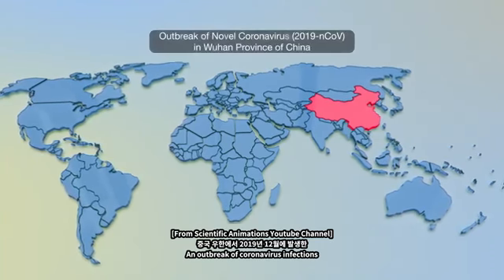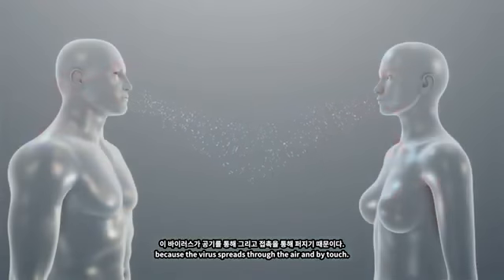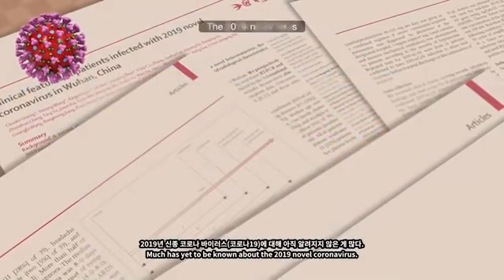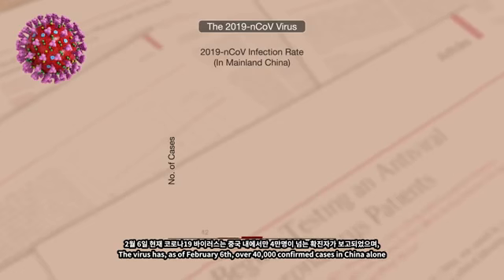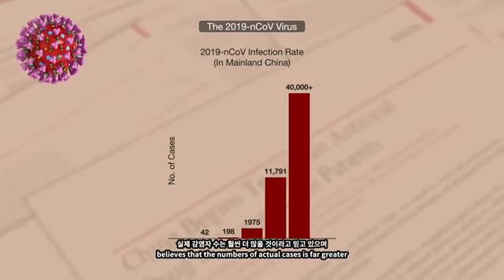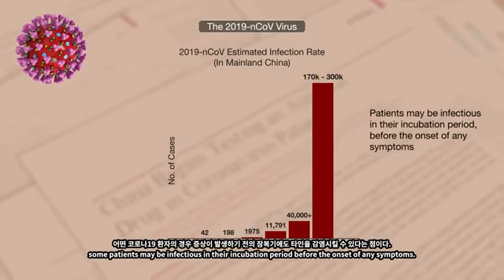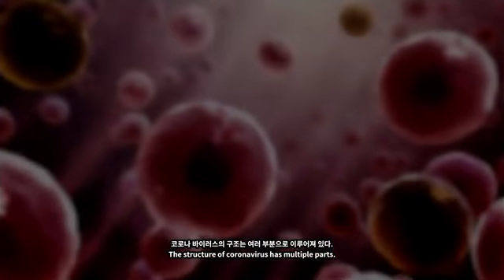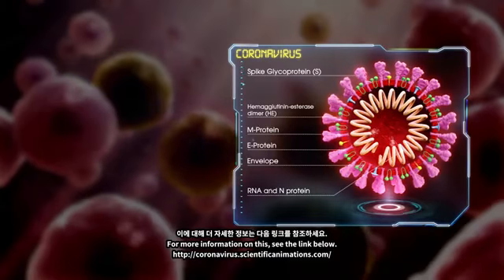Coronavirus Dec 2019 Outbreak 2020